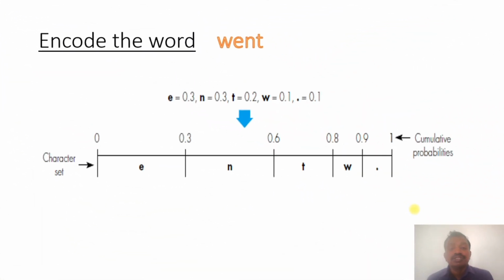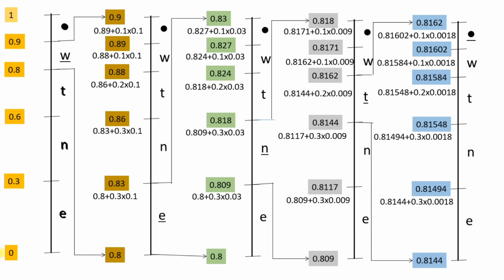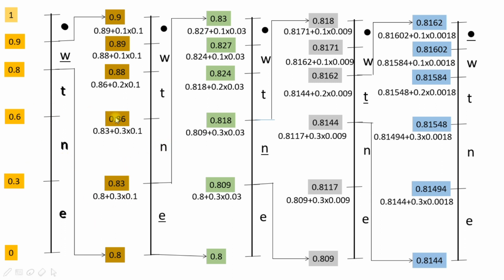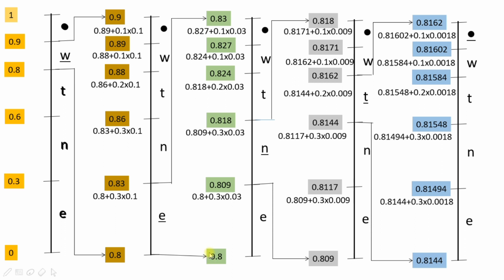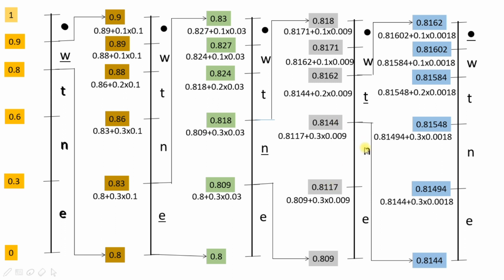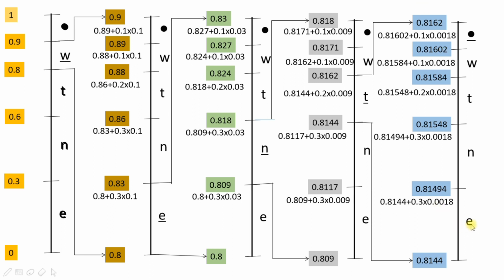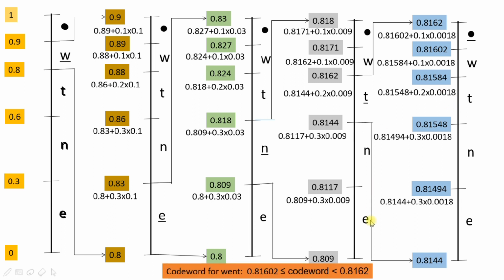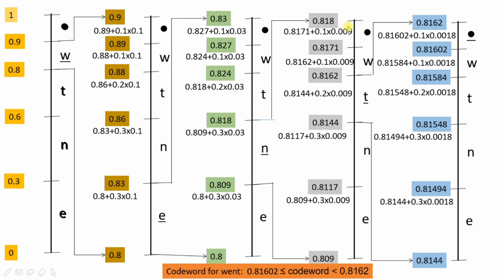ARITHMETIC CODING - Dr. J.Martin Leo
This video explains arithmetic coding algorithm with an example